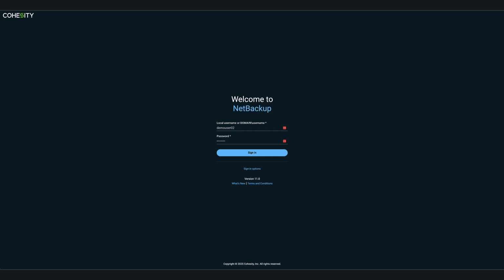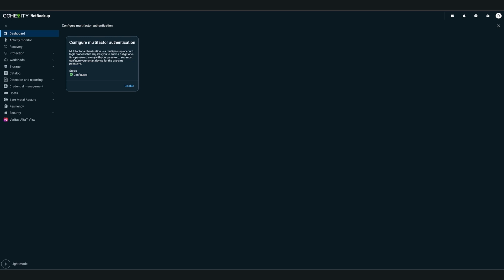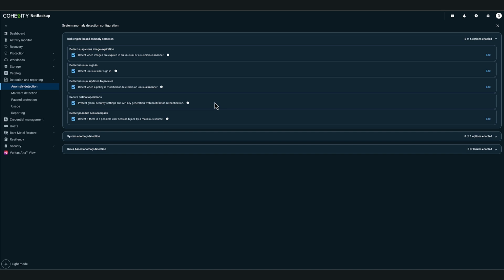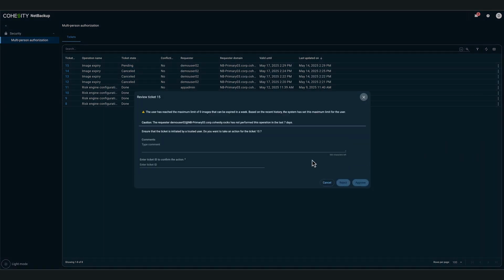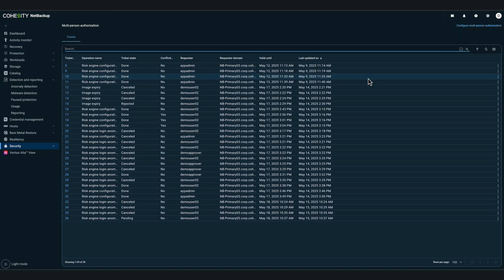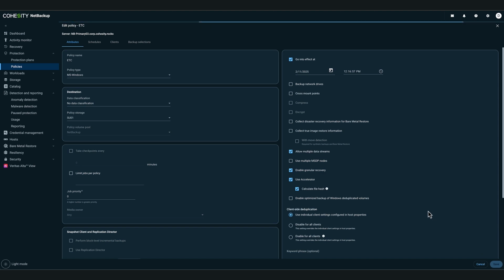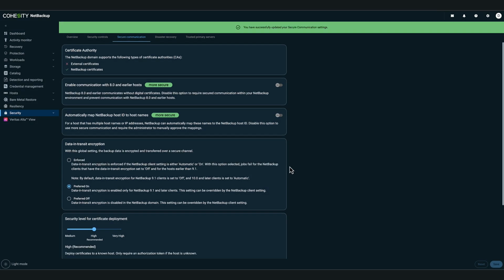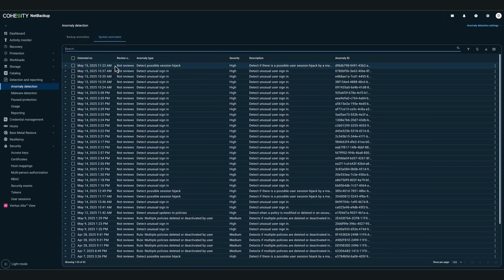Cohesity NetBackup Self-defending platform; with MFA and MPA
Watch Jed Wallace, Senior Technical Marketing Manager, show you how Cohesity NetBackup self-defending platform integrates advanced features such as Multi-Factor Authentication (MFA) and Multi-Person Authorization (MPA) to enhance security and ensure that critical actions are protected against unauthorized access.

To learn more about Protecting data from the cyber threats of today and tomorrow go

6400810 EN 5-2025